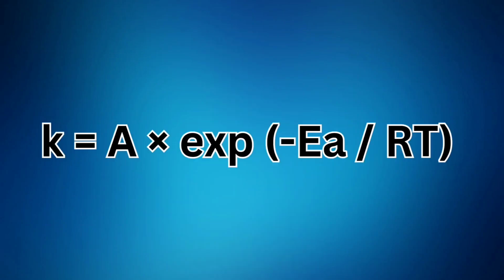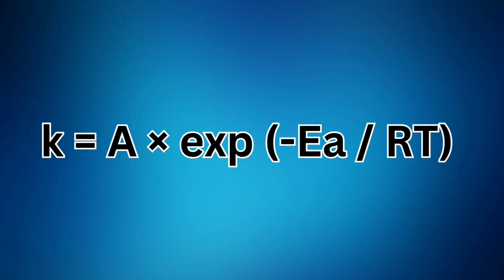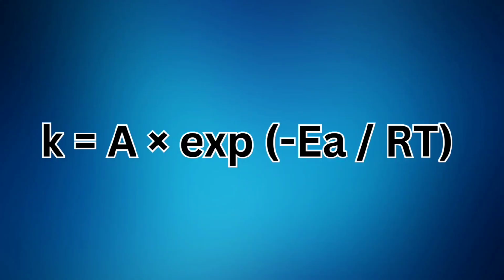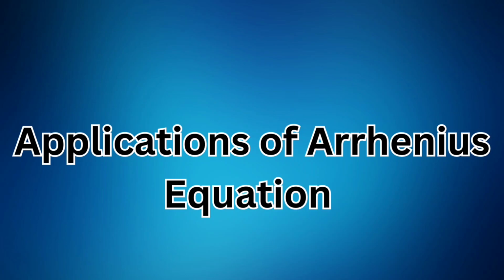What is Arrhenius Equation?|It's applications in different Fields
In this video, we delve into the fascinating world of chemistry to explore the Arrhenius Equation. Whether you're a student, a professional, or just a science enthusiast, this video will provide a clear and comprehensive understanding of this crucial concept.

What You Will Learn:
Introduction to Arrhenius Equation: Understand the basics of the Arrhenius Equation, including its formulation and significance.
Mathematical Expression: A step-by-step explanation of the equation and its components.
Factors Affecting Reaction Rates: Learn how temperature and activation energy influence chemical reactions.
Graphical Representation: Visualize the relationship between reaction rate and temperature through graphical interpretation.
Derivation and Examples: Detailed derivation of the equation and real-life examples to illustrate its application.
Applications in Different Fields:
Chemical Kinetics: How the Arrhenius Equation is used to predict the rates of chemical reactions.
Biochemistry: Its role in understanding enzyme-catalyzed reactions and metabolic pathways.
Environmental Science: Application in studying the effects of temperature on pollutant degradation and atmospheric chemistry.
Material Science: Importance in predicting the stability and reaction rates of materials under different conditions.
Pharmaceuticals: Usage in drug development and stability testing of pharmaceuticals.
Clear Explanations: Simplified explanations that make complex concepts easy to grasp.
Practical Examples: Real-world applications that show the relevance of the Arrhenius Equation across various fields.
Visual Aids: Graphs, charts, and diagrams to enhance understanding.
Expert Insights: Insights and tips from experts in the field of chemistry and related sciences.